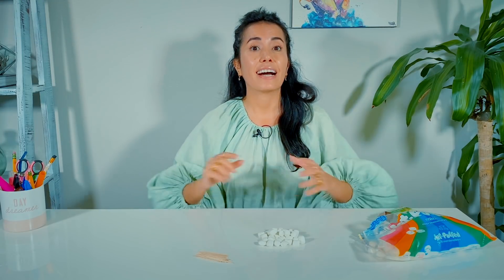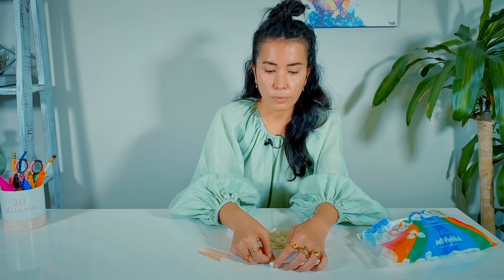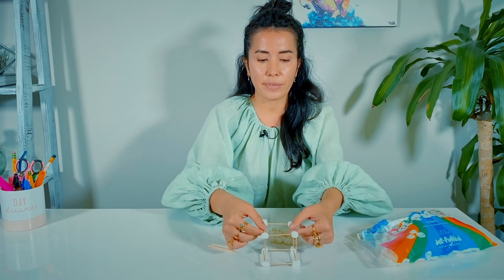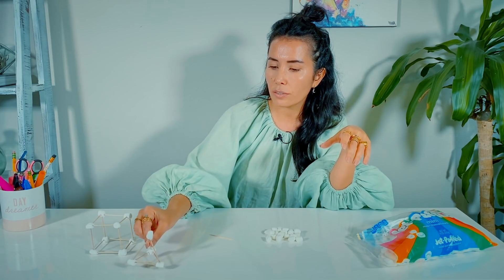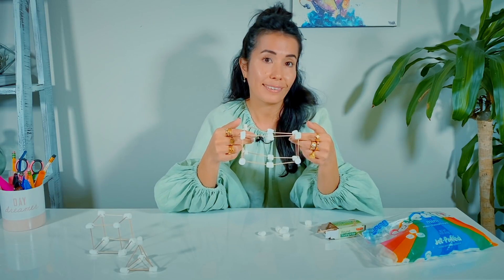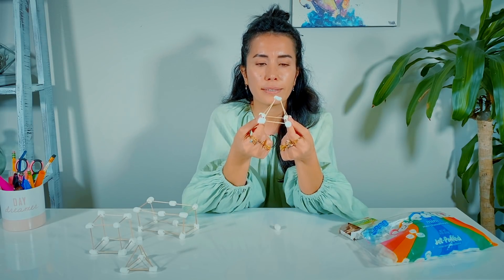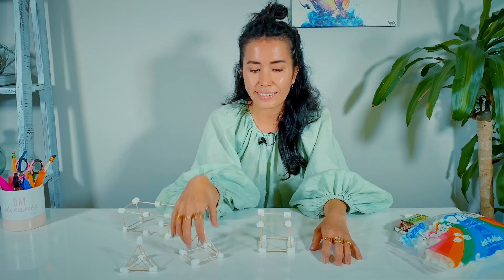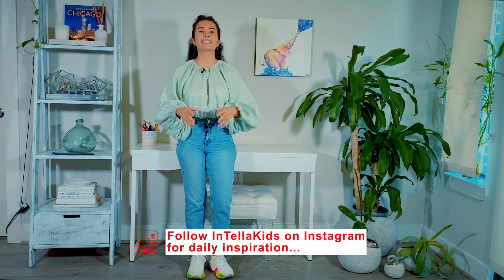Teaching 3D shapes to preschoolers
Dear parents and educators,
I learned three-dimensional shapes when I was in the middle school as far as I remember, and it was so difficult for me to understand 3d shapes; their sides, their angles and how did they look like when you open them apart which is the base of a lot of science and mathematical skills. So, I want my students and your children to understand three-dimensional shapes as early as possible in their lives, of course with some hands-on and fun activities. Let me show you an activity in this video where you can have lots of fun while learning 3d shapes.

Sincerely,
Aysen Fehime Dogan
Founder of Intellakids

Sevgili ebeveynler ve eğitimciler,
Hatırladığım kadarıyla ortaokuldayken üç boyutlu şekilleri öğrendim ve 3 boyutlu şekilleri anlamak benim için çok zordu; yanları, açıları ve onları birbirinden ayırdığınızda nasıl görünüyorlardı ki bu birçok bilim ve matematik becerisinin temelini oluşturur. Bu yüzden, öğrencilerimin ve çocuklarınızın üç boyutlu şekilleri hayatlarının en erken safhalarında, elbette bazı uygulamalı ve eğlenceli aktivitelerle anlamalarını istiyorum. Lütfen, bu videoda 3D şekilleri öğrenirken çok eğlenebileceğiniz bir aktivite göstermeme izin verin.

Sevgiler,
Aysen Fehime Dogan
Founder of Intellakids